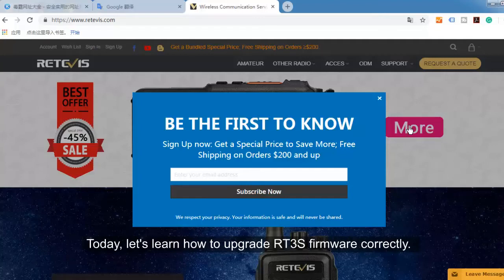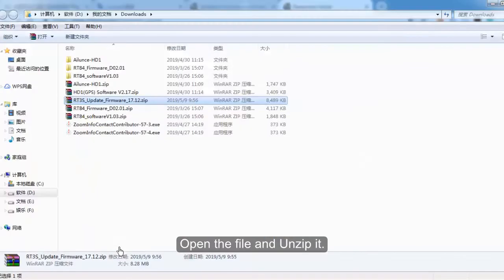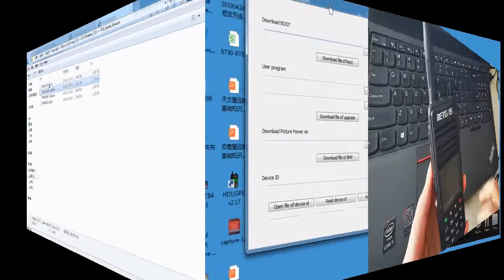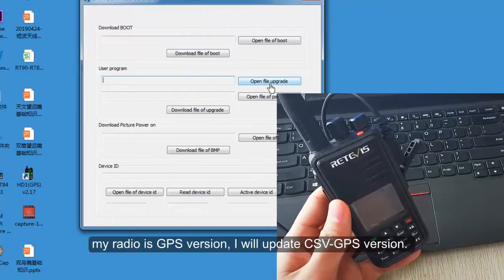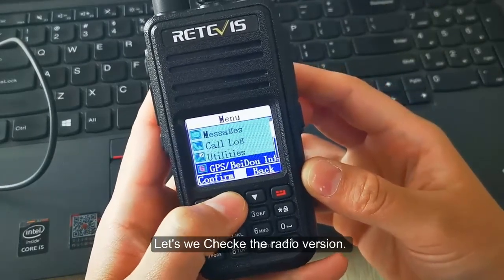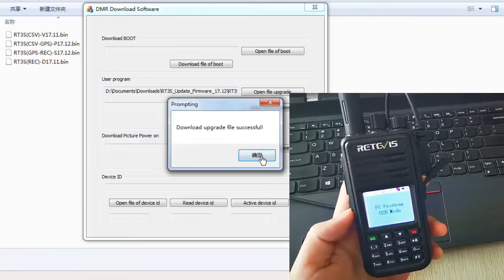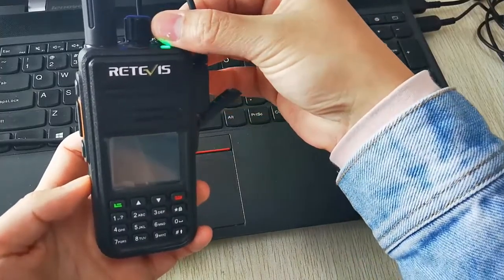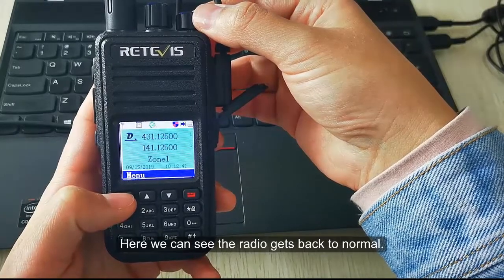RT3S firmware correct upgrade operation and wrong operation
When updating RT3S firmware, if do a wrong operation or use incorrect firmware file. The radio will display a messed screen or won't turn on the radio. Video shows how to upgrade RT3S firmware correctly.